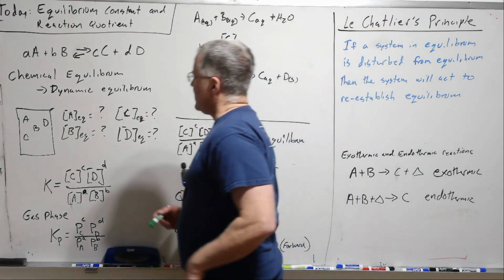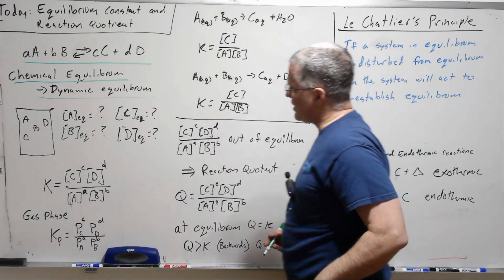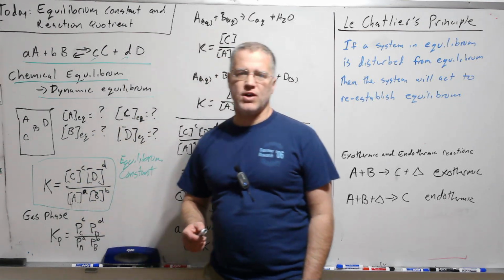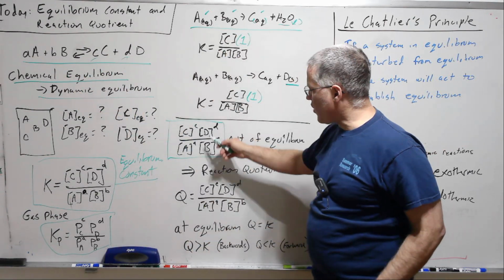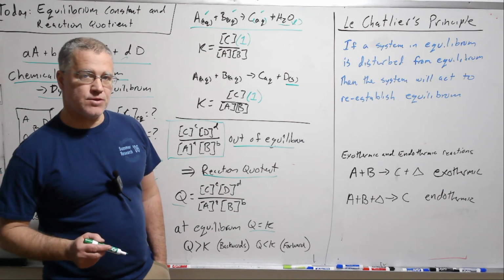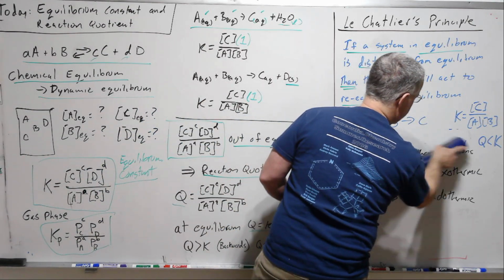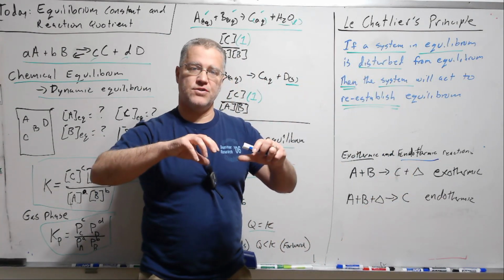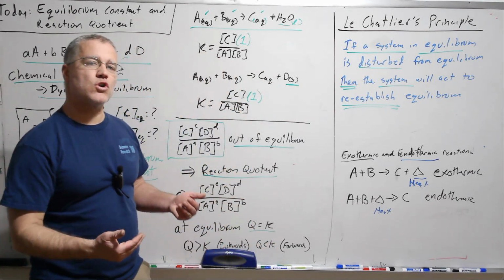Equilibrium Constant and Reaction Quotient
Embark on a pivotal exploration of chemical equilibrium with our latest lecture, "Equilibrium Constant and Reaction Quotient," a core component of the Introduction to Physical Chemistry II series. This lecture is designed for learners at the general chemistry level, focusing on the dynamics of macroscopic systems and the foundational principles that govern chemical equilibria.

Discover the intricate balance between reactants and products that characterizes many chemical reactions, which do not proceed to completion but rather reach a state of equilibrium. Learn about the equilibrium constant (K), a critical parameter that quantifies the relative concentrations of reactants and products at equilibrium, providing insight into whether a reaction favors the formation of products (product favored) or the persistence of reactants (reactant favored).

Dive into the practical application of the reaction quotient (Q), an extension of the equilibrium constant concept applicable to non-equilibrium situations. Understand how Q serves as a real-time measure of a system's reaction progress, guiding the direction towards equilibrium by comparing it with the equilibrium constant, K.

Through detailed examples, we'll illustrate LeChatelier's principle, a fundamental concept that predicts how a system at equilibrium responds to external changes such as concentration adjustments, temperature shifts, and pressure variations. This principle offers invaluable insight into optimizing reaction conditions for desired outcomes, whether in industrial processes or laboratory experiments.

Join us in unraveling the complex interplay of forces that drive chemical systems towards equilibrium, enhancing your understanding of how macroscopic observations stem from molecular-level interactions. For a comprehensive guide through the landscape of physical chemistry and access to a wealth of resources, visit our course

Immerse yourself in the dynamic equilibrium of chemical reactions with us and unlock the secrets to controlling chemical processes effectively.